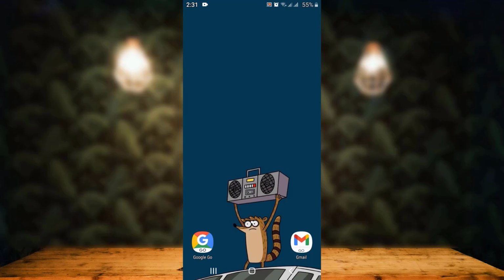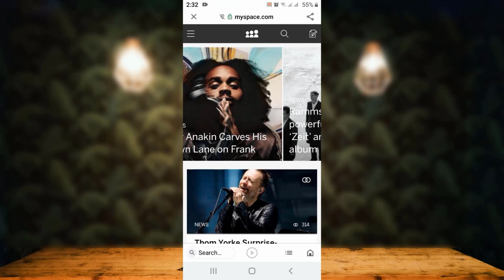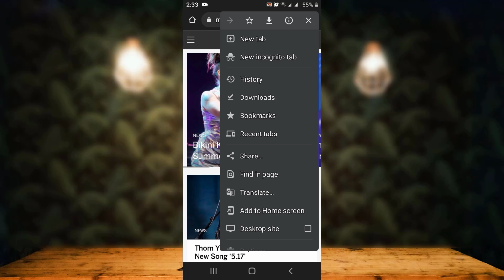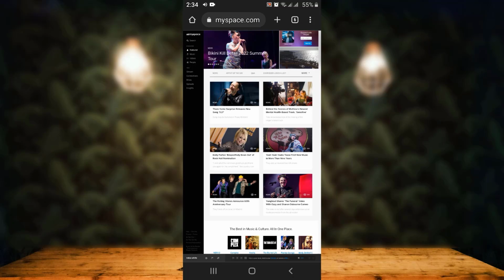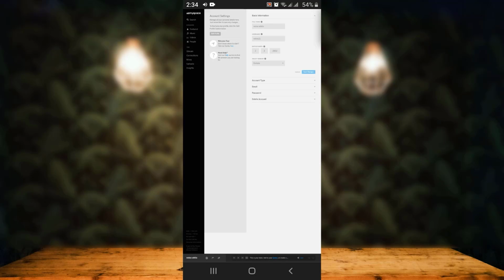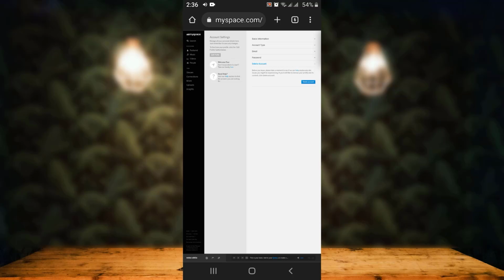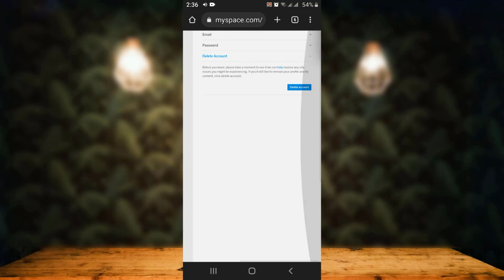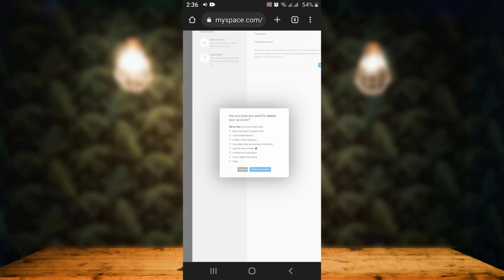How to Delete a Myspace Account | 2022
In this tutorial, I will guide you on how to Delete a Myspace Account.

Follow these simple steps:
1) Open up your web browser.
3) Next make sure to log in.
4) Also you'll have to open the page on a desktop site so tap on the three-dot icon in the upper right.
5) Once you've logged in tap on the gear icon in the bottom left corner.
6) Next from the pop-up tap on Account.
7) Next tap on Delete account which is right at the bottom.
8) Once again tap on delete account in the bottom right corner.
9) Next select a reason for deleting your account and then tap on Delete My Account.
10) Now that you're logged out.
That's all.